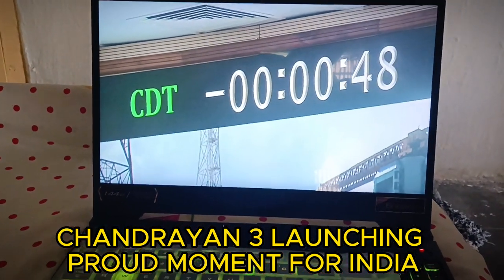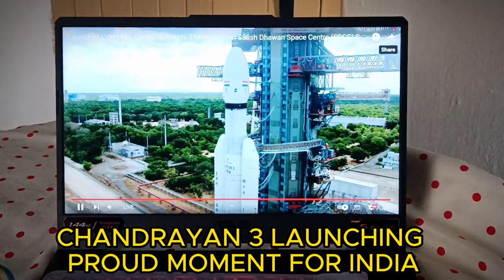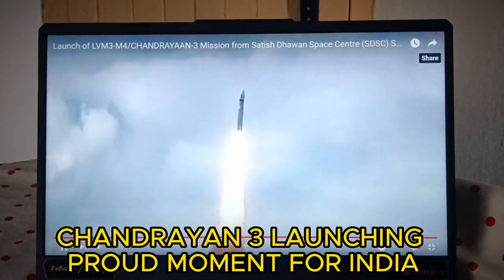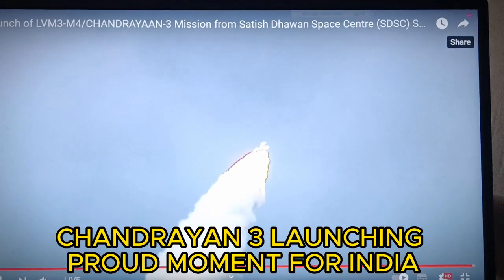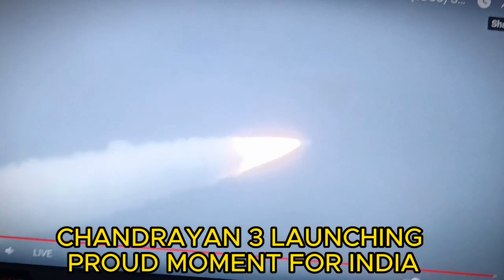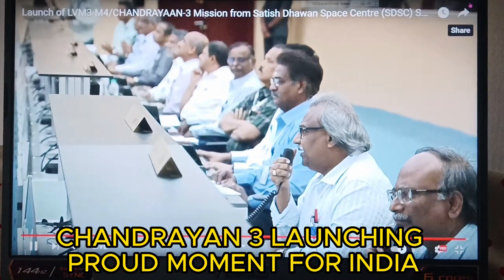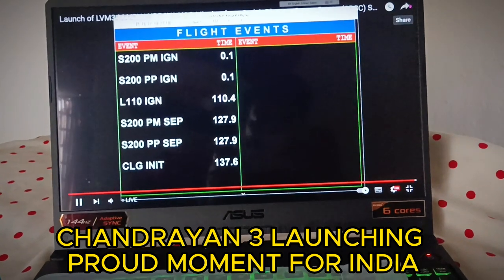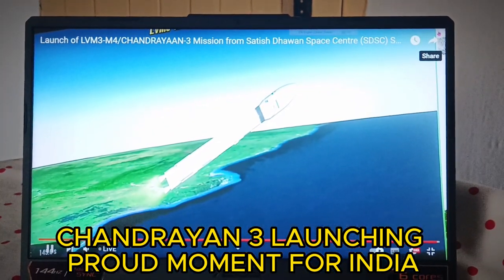CHANDRAYAN-3 LAUNCHING PROUD MOMENT FOR INDIA